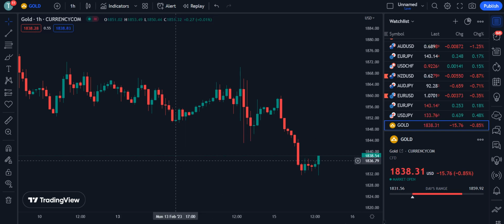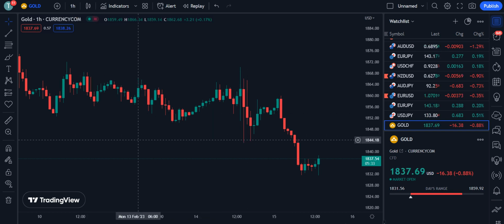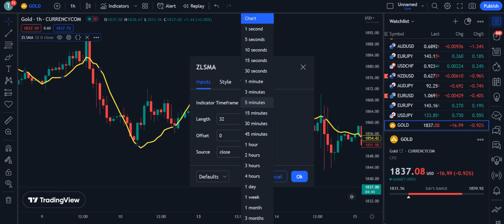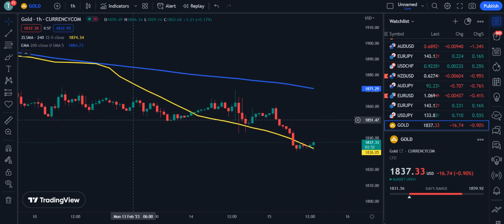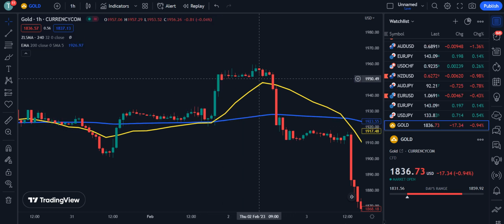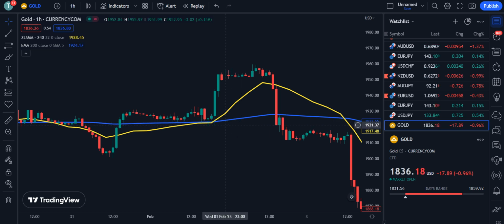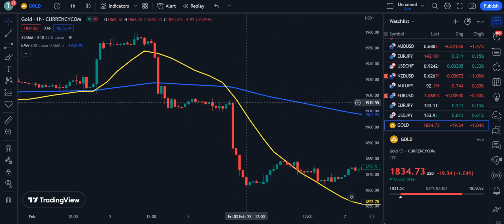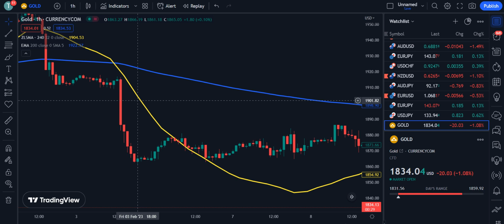My XAUUSD Strategy *REVEALED* (Even For Beginners)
In this video I have discussed about the Best Trading View indicator for Gold which is categorized one the best indicator for gold trading even for beginners.  This strategy is very easy to use and has a high win rate. This strategy can be used for the Forex, Crypto and Stock market.